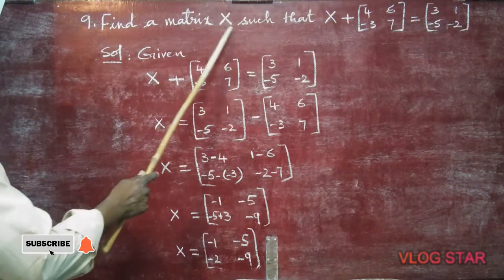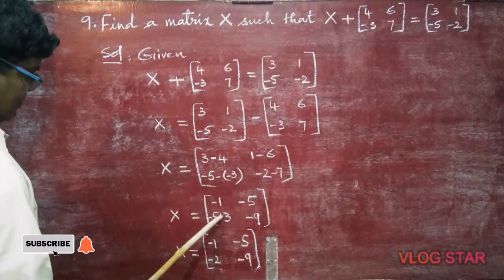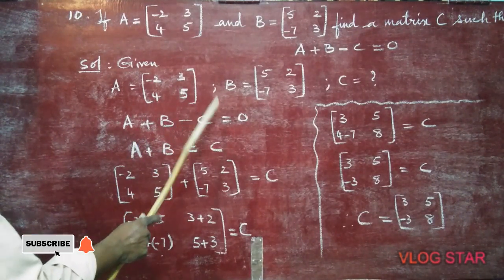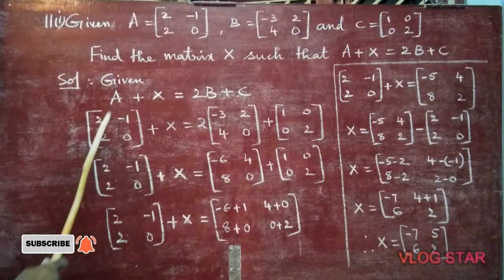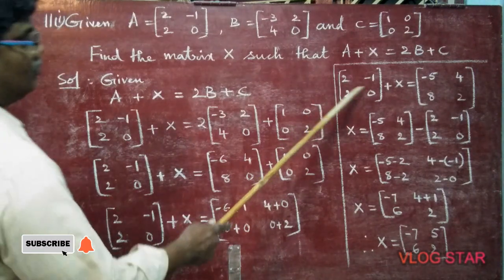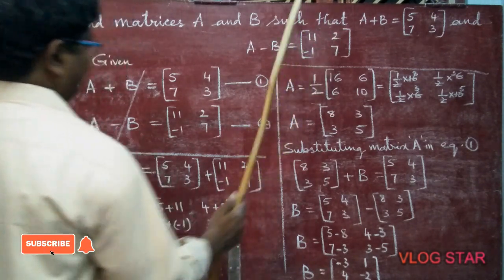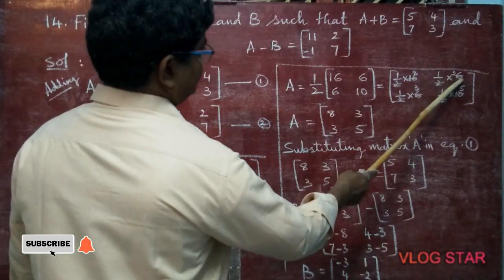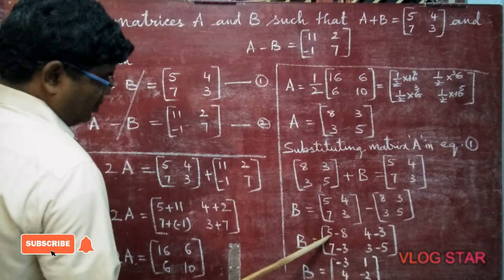Mathematics : Class 10 :- Matrices ( Part - 4 )